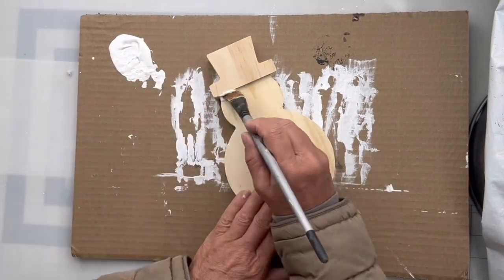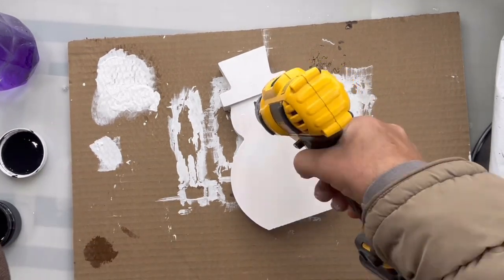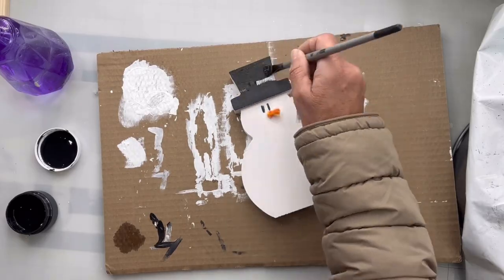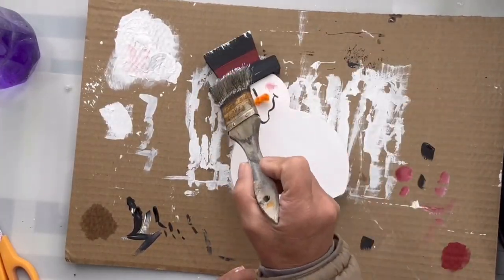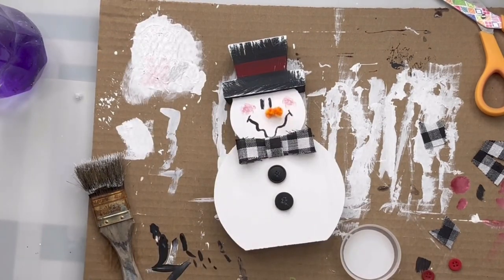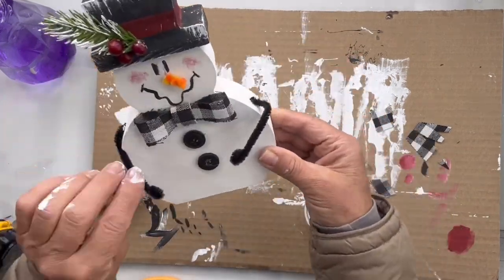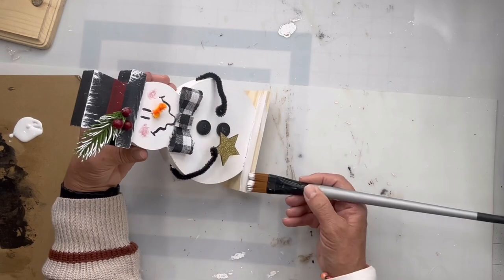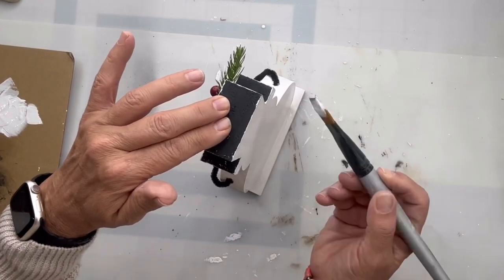Easy How to Paint Michaels unfinished Snowman